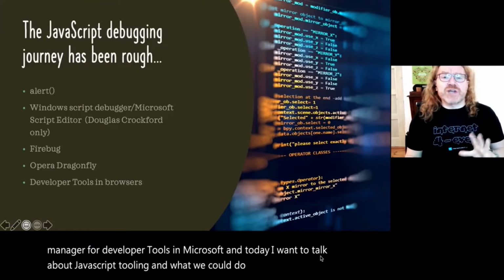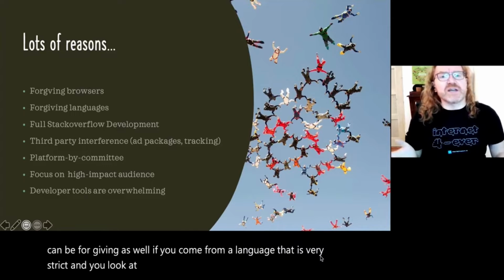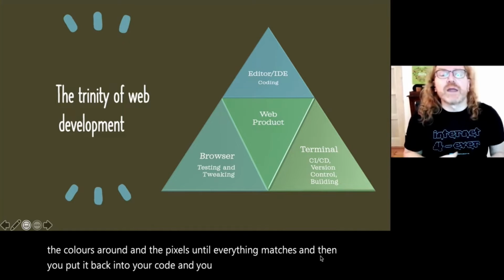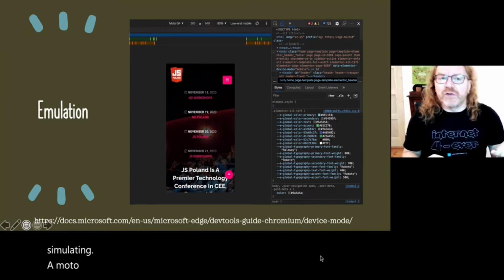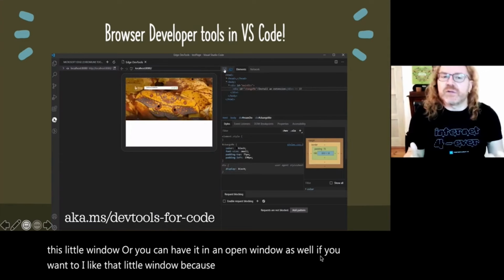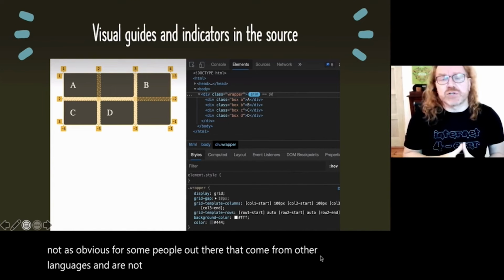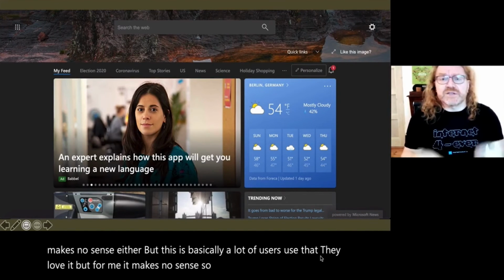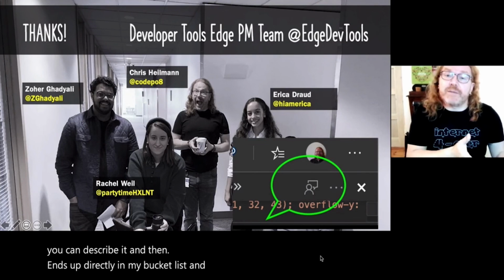JS POLAND - Chris Heilmann - Better JavaScript tooling for a changed world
▶Topic: Better JavaScript tooling for a changed world

▶Chris Heilmann
Chris Heilmann dedicated the last 20 years of his life to make the web work and thrive. As a lead developer on some of the largest web products he learned that knowledge is not enough without teamwork and good handover. He dedicated most of his time since on educating, writing and sharing, presenting on average at 30 conferences a year. He strives to make code and coders work efficiently and get more done quickly without losing the understanding of what we do. He is the author of several JavaScript books and the Developer Evangelism handbook He is currently a Senior Program Manager in Microsoft and spends a lot of time pondering how machine learning and AI can aid humans and replace jobs we're too important to do.